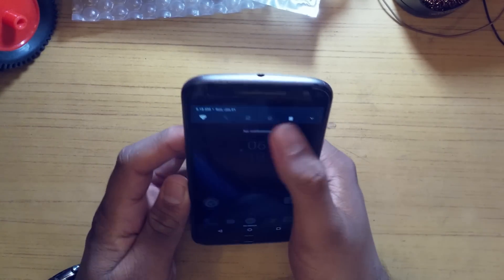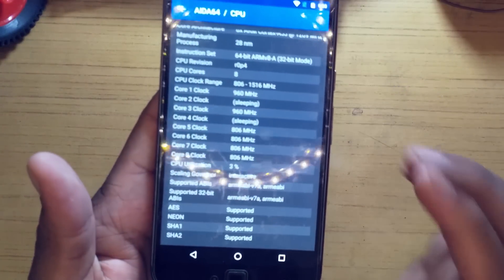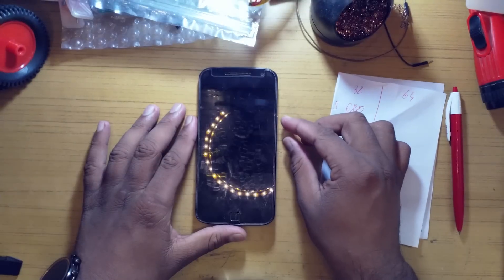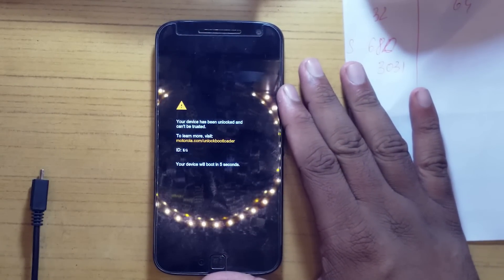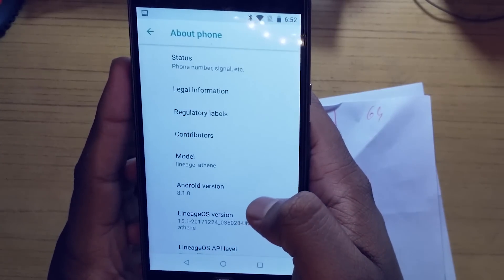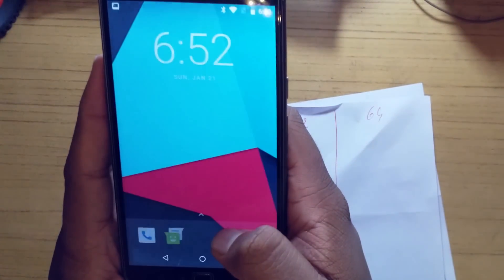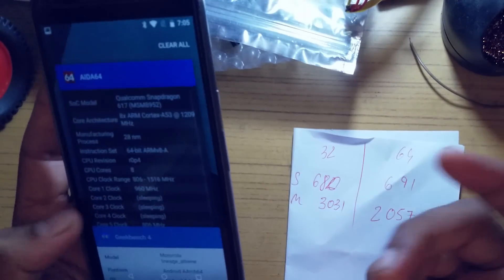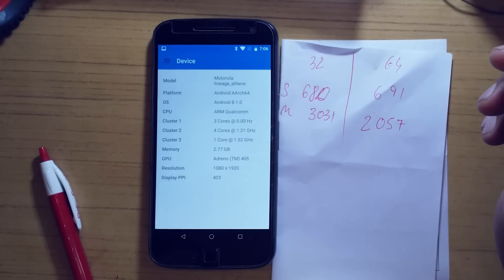Moto G4 PLUS Benchmarking 64bit Android with Lineage OS 15.1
The Moto G4 Plus originally ships with a 32bit build of Android, we take a look at how this 64bit experimental build of Lineage OS 15.1 runs on the Moto G4 Plus